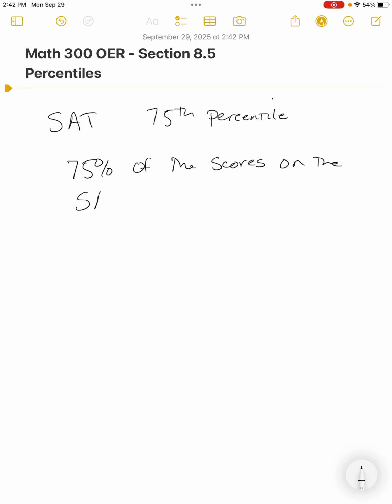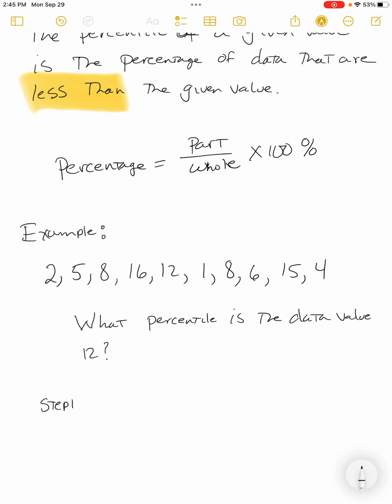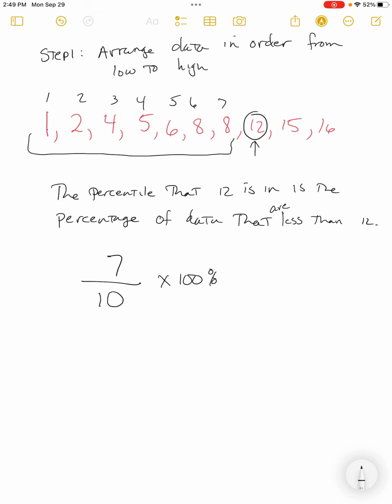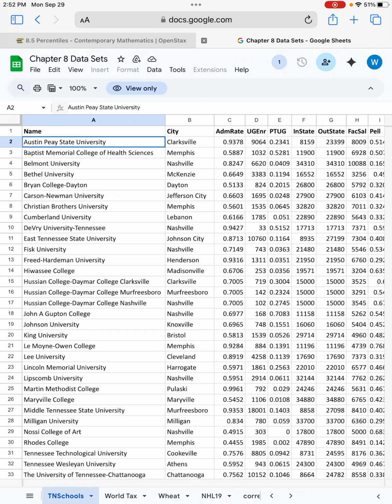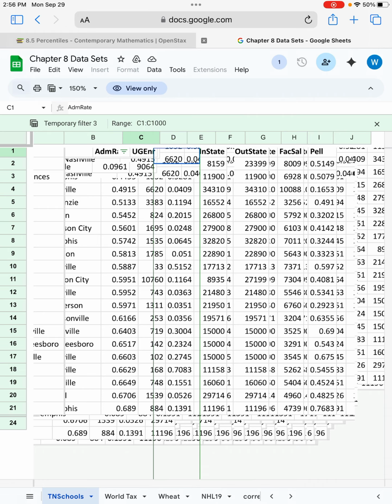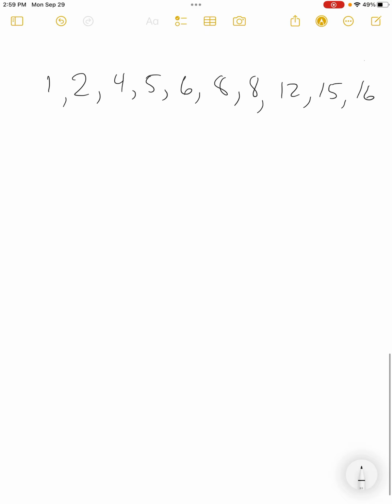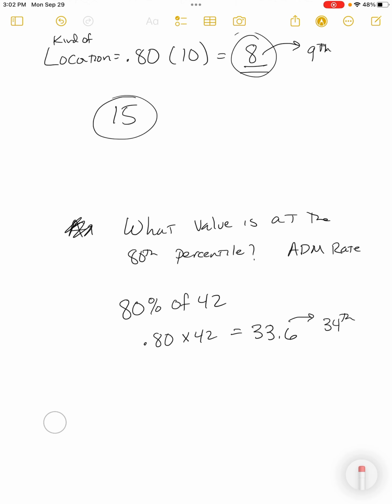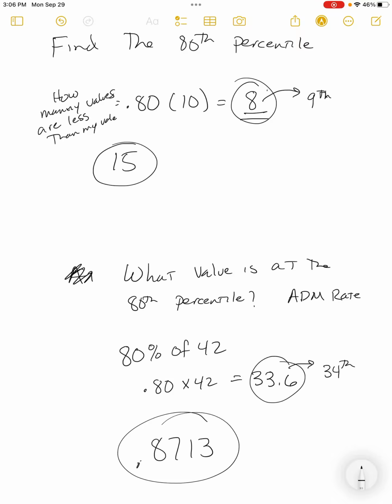MATH 300 OER - Section 8.5